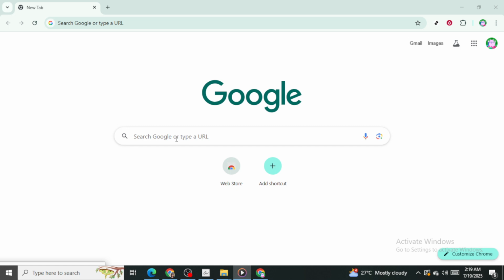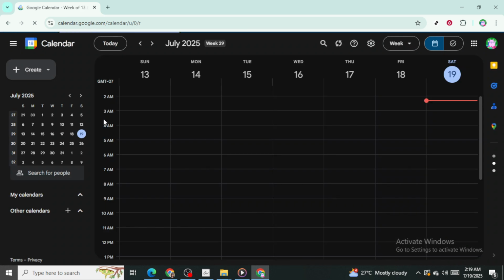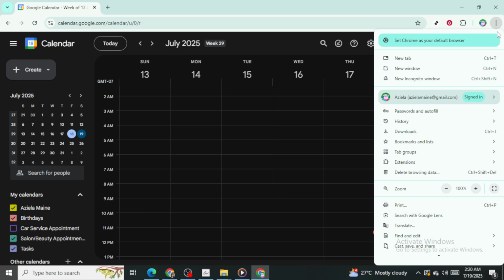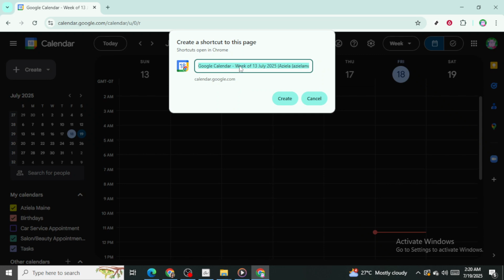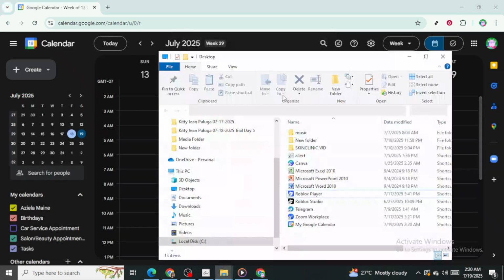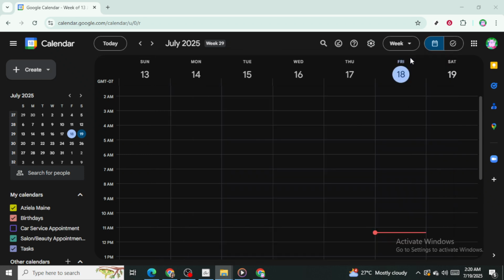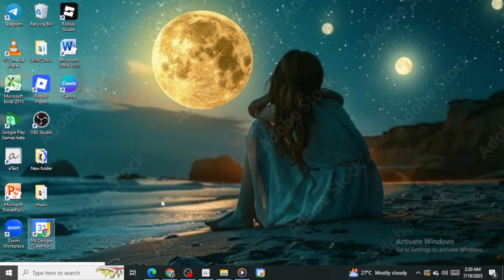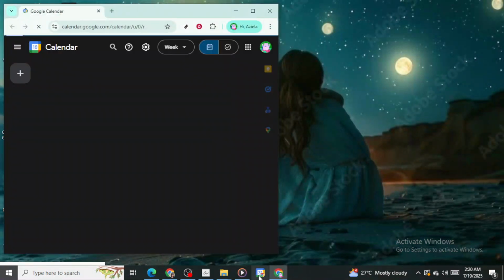How To Put Google Calendar On Desktop Windows 10 Taskbar [2026 Guide]